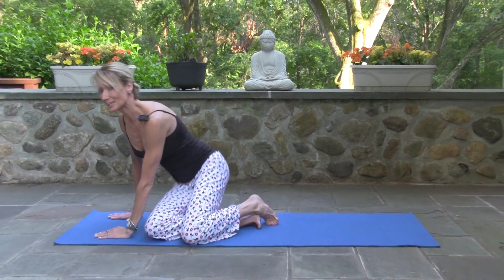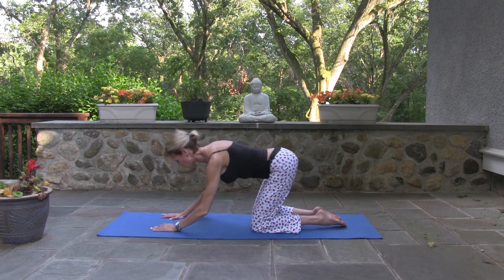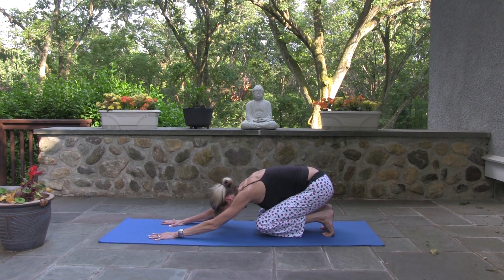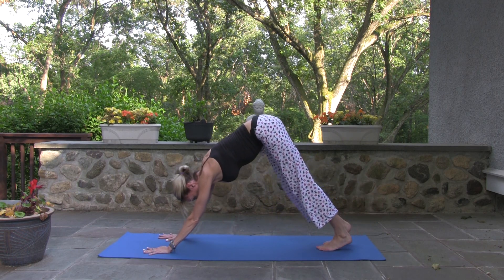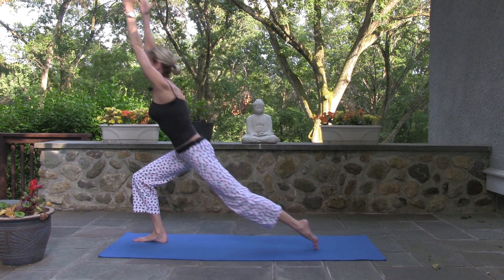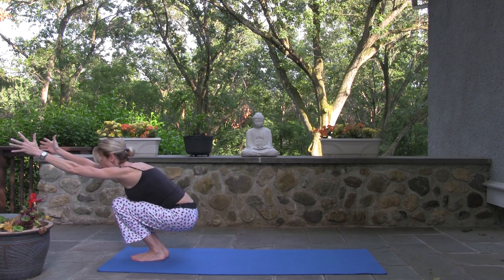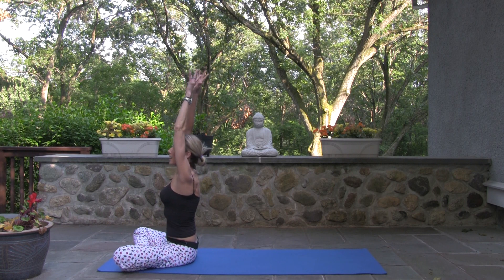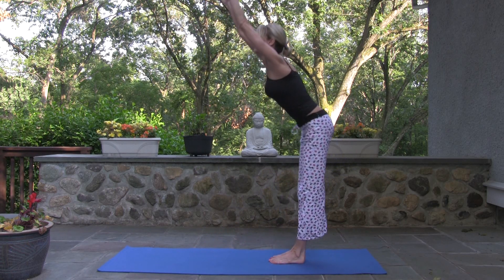Wake-Up Yoga to Start Your Morning | RethinkYoga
Start your day by waking up your hips, hamstrings, spine and shoulders.  Try this series with Kim Shand, founder of Rethink Yoga.